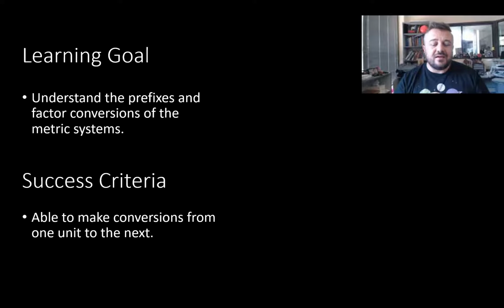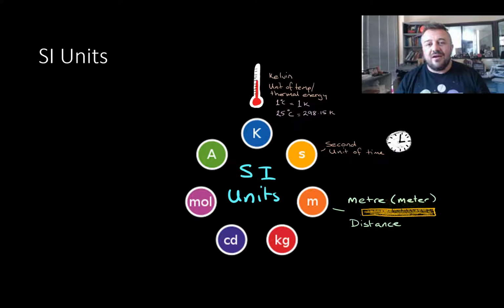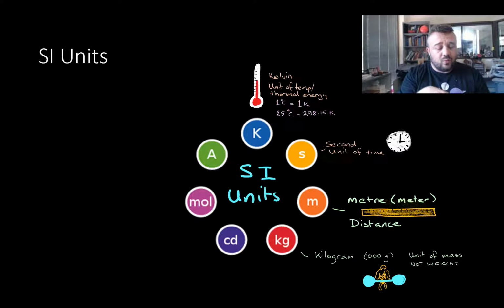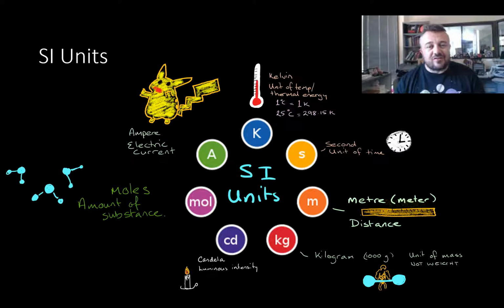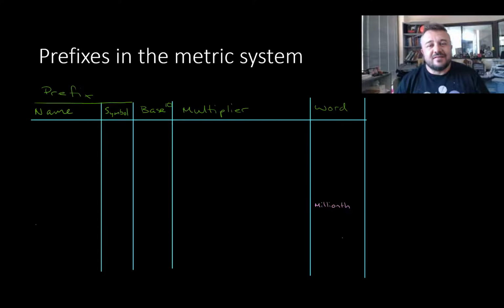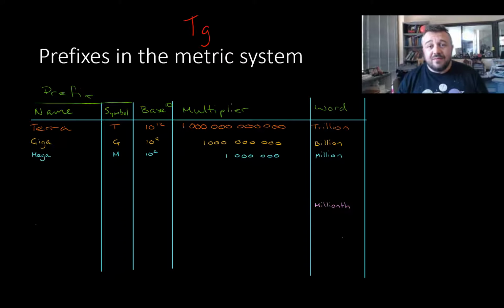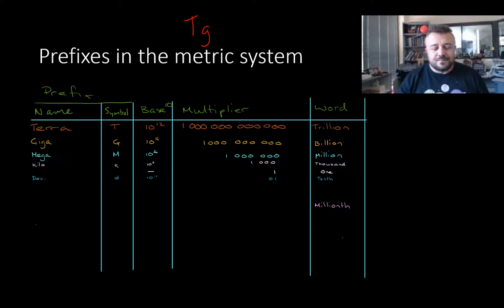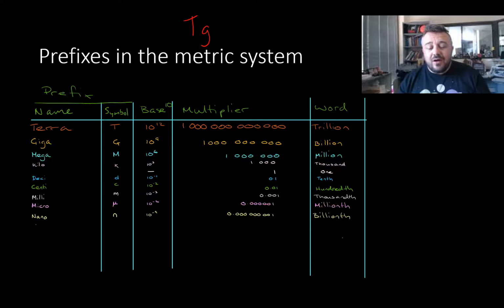SI Units and the prefixes of metric system